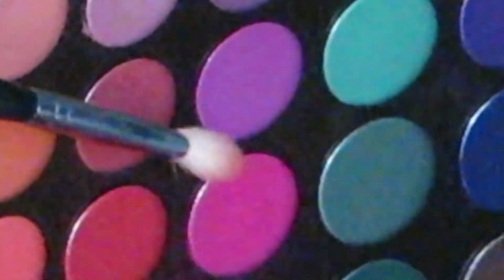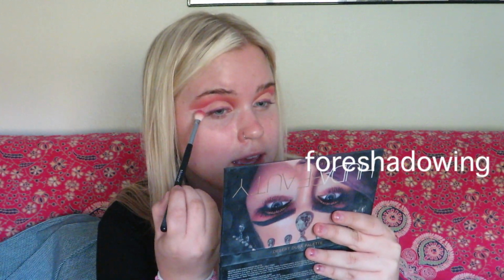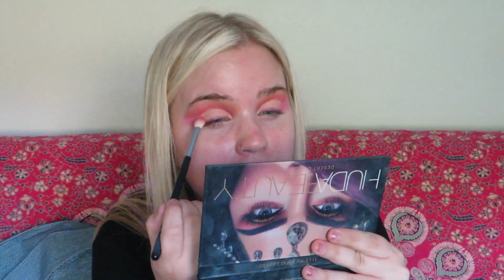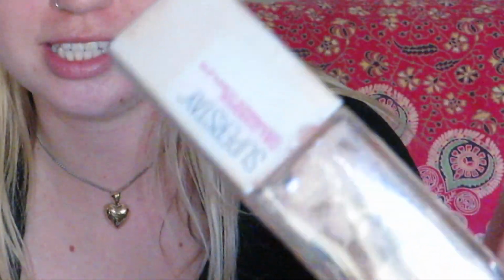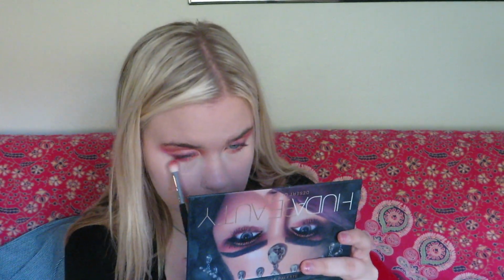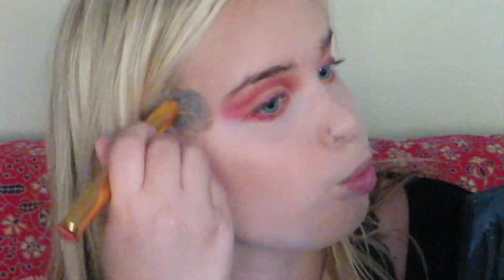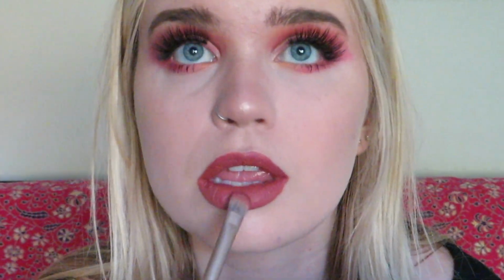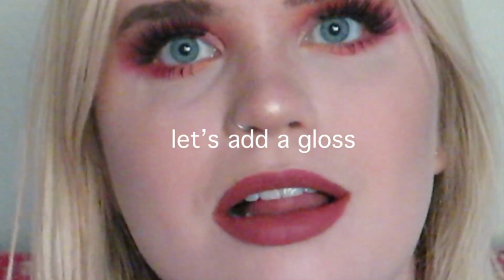HOW I CATFISH STRANGERS.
HEY GUYS! Wow, it's been a week since I last uploaded, I'm so sorry! My internet has been spotty, but hey, no excuses! At the end of this video you might be thinking, "woah that's way too much makeup". I don't wear this much makeup on a daily basis, but I do enjoy challenging myself when it comes to making my makeup artistic for content purposes. So here we are!